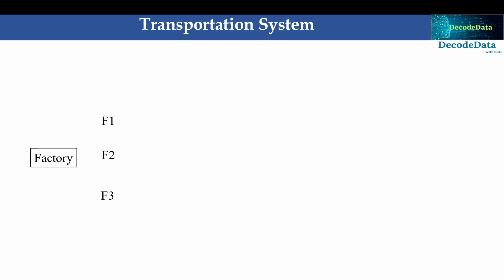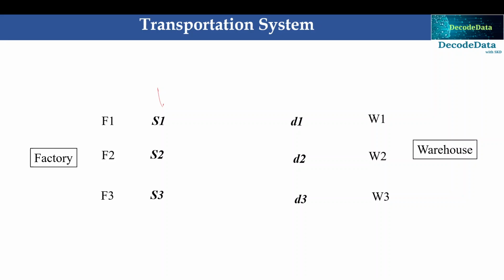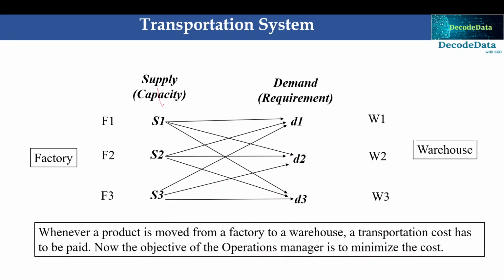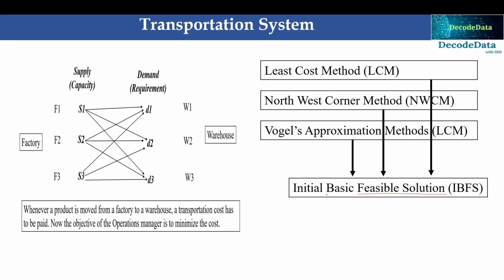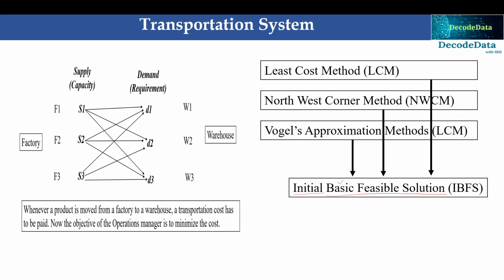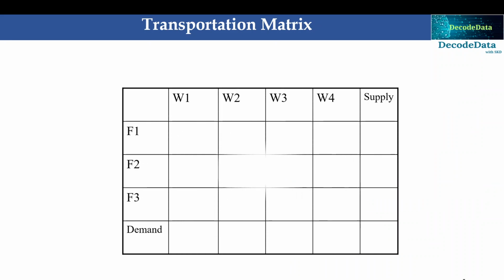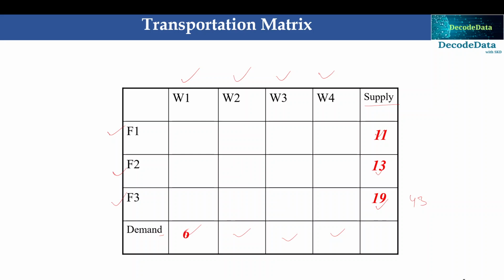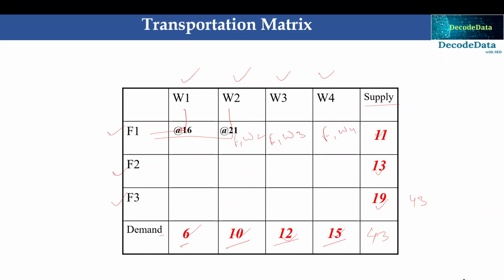Basics of Transportation Problem | Introduction & IBFS Explained | Operations Research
In this video, we begin with the Basics of the Transportation Problem in Operations Research, one of the most important and frequently asked topics in university and competitive exams.

Many students find the transportation table confusing at first. In this session, we focus on conceptual clarity, so you clearly understand:

What a transportation problem is

What the transportation table represents

The objective of a transportation problem

Why we need an Initial Basic Feasible Solution (IBFS)

How IBFS acts as the foundation for finding the optimal solution

This video is designed to be simple, logical, and exam-friendly, making it perfect for beginners as well as for quick revision before exams.

👉 Once IBFS is clear, advanced methods like Least Cost Method (LCM), Vogel’s Approximation Method (VAM), and MODI Method become much easier to understand.
In the next video, we will start solving transportation problems using the Least Cost Method (LCM).